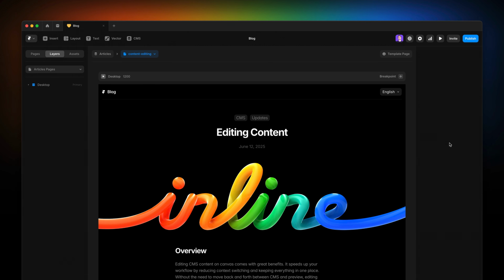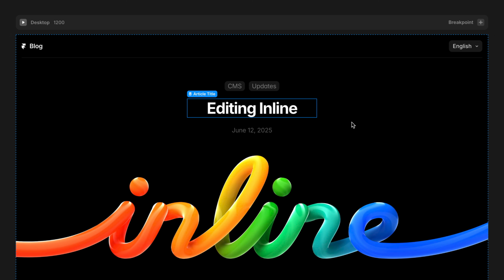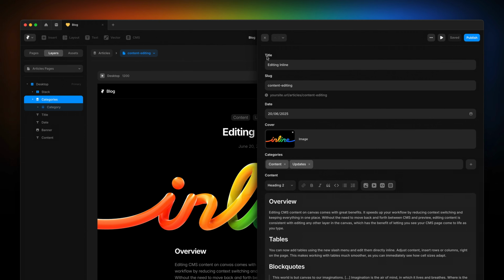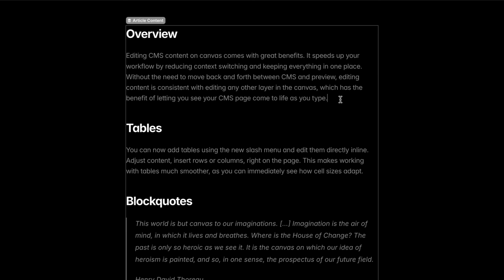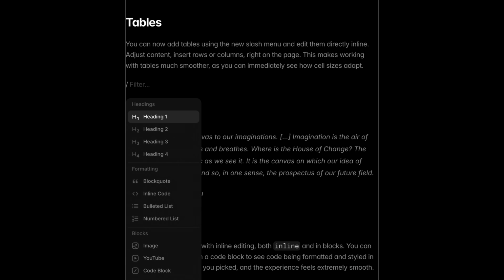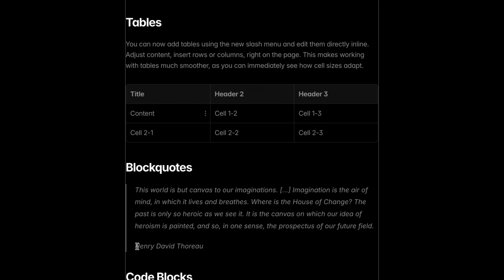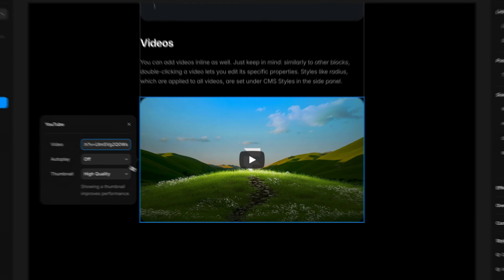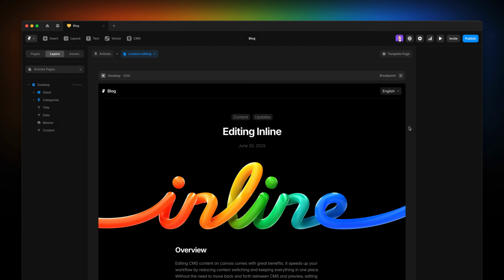Inline Content Editing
Editing CMS content just got radically simpler. This video shows you how to double-click any layer to edit content directly on the canvas, from plain text to rich media blocks, all syncing instantly with your CMS.

The new inline editing experience makes it intuitive to update any CMS field. Double-click text to start typing, dates to open a picker, or images to swap them out. The real power comes with rich text editing: type slash to insert headings, lists, blockquotes, tables, images, YouTube videos, and code blocks, all editable in context. Every change syncs immediately with your CMS, making content management feel native to the design process.

0:00 Introduction to inline CMS editing
0:28 Basic inline editing features
0:54 Editing dates and references
1:21 Rich text editing with slash command
1:52 Working with tables
2:23 Code blocks and video embeds
2:52 CMS overlay improvements

Topics covered: CMS content editing, inline editing, responsive web development